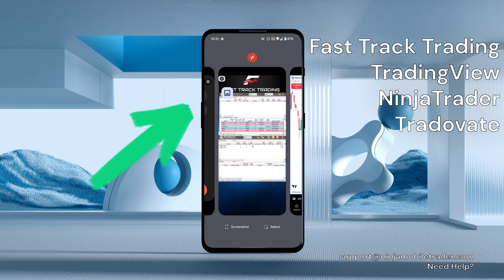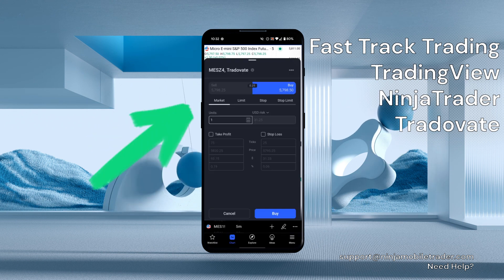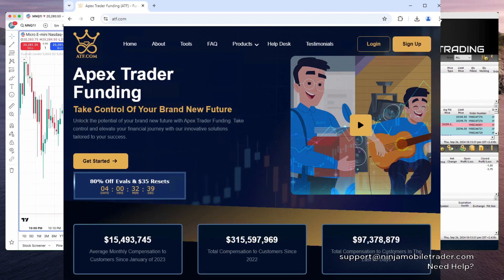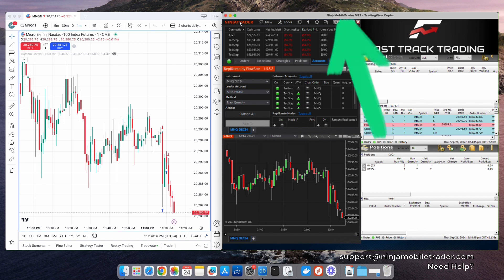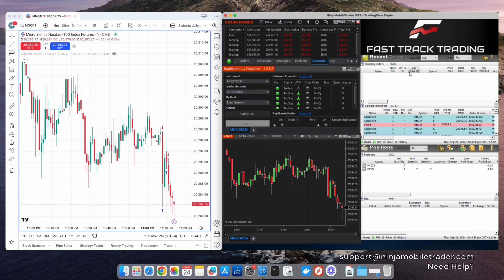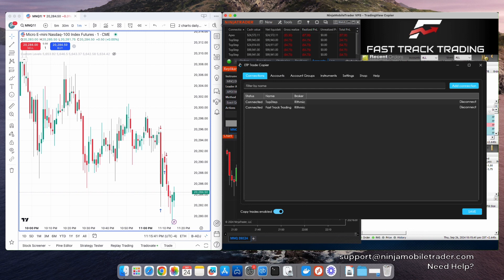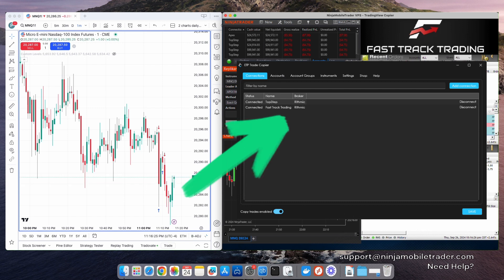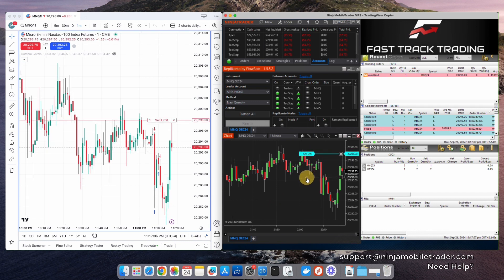Multiple Rithmic Trade Copier using TradingView, Tradovate, and NinjaTrader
How to trade multiple Rithmic accounts with NinjaTrader, Tradovate, and TradingView using